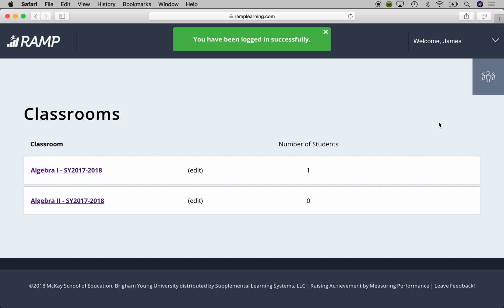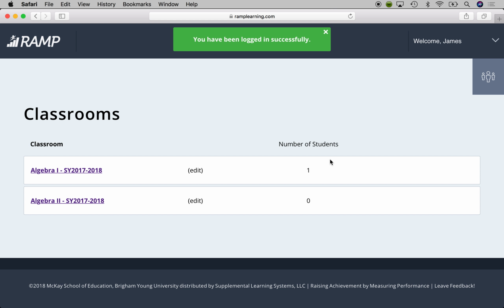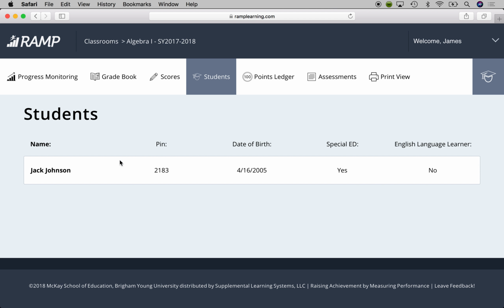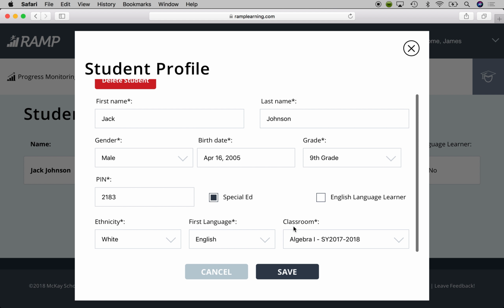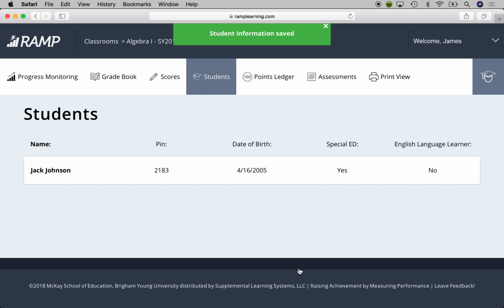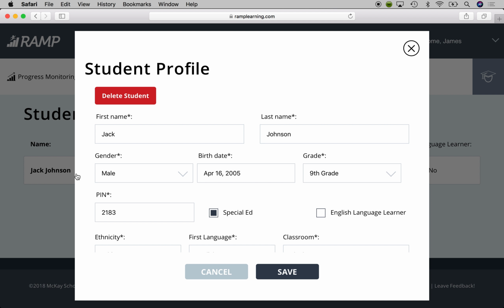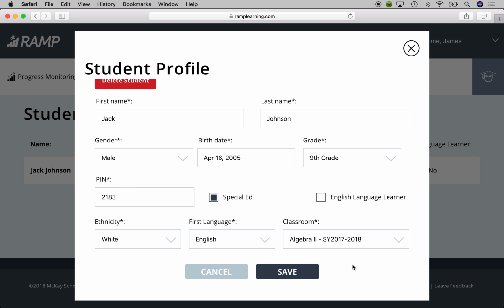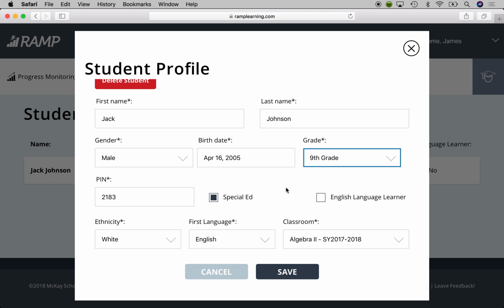Transferring Students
This video reviews how to transfer students between classrooms.